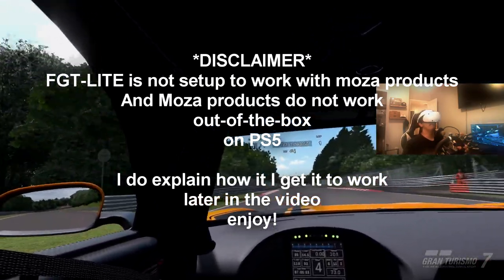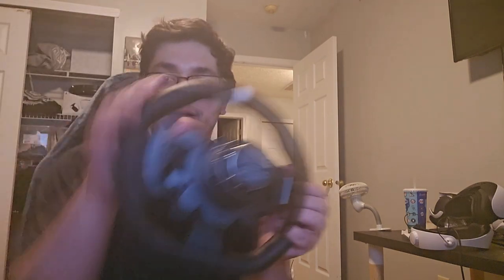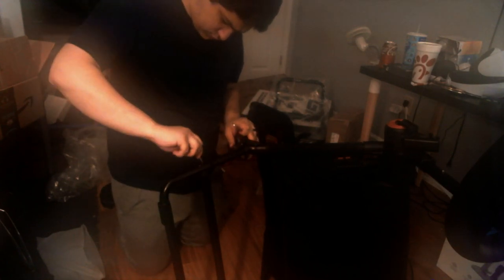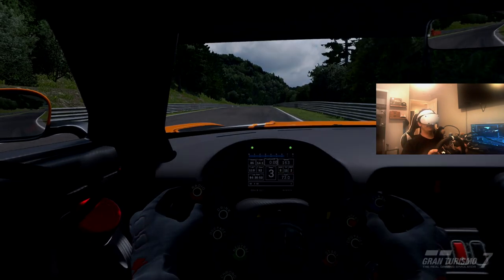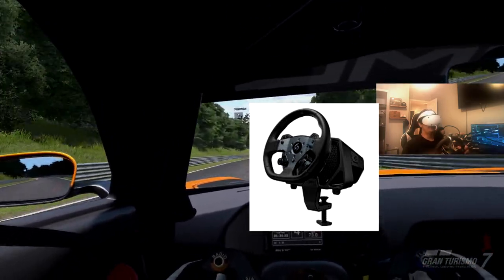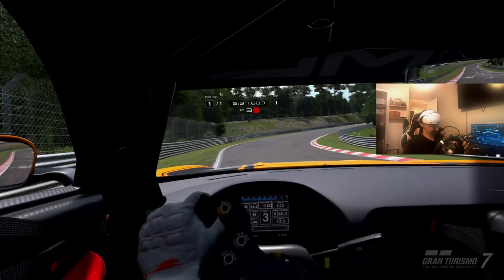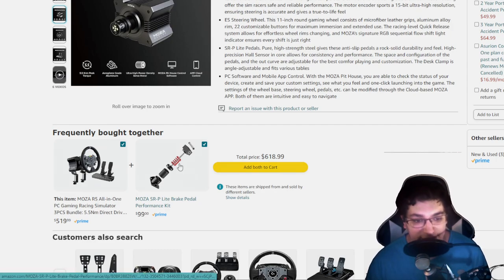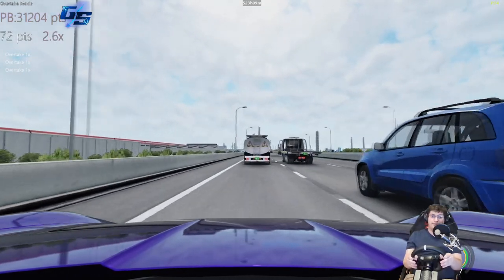My Brand New SIM Setup! (MOZA R5, FGT LITE, Ras2, PS5+PC SIM)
In this video I unbox my brand new MOZA R5 wheel and GT Lite from NLR.
I fall into a category of wanting to play GT7 and PC Sim racing with a bigger better setup than the ol' reliable G29 (The King) However when Specing out my build with my ~1000 usd budget I made a few mistakes. NONE OF THIS GEAR IS COMPATIBLE TOGETHER, BUT we make it work flawlessly (at the time, more on that later)
To attach the pedals to the cockpit, I used zip ties in every area a mounting screw would go, the wheel has a table clamp that mounts nicely to the wheel base on the rig and has not has ANY issues at all.

To connect to PS5 as the R% is NOT COMPATIBLE with PS5!
I use the Ras1ution 2, a device made to solve this very problem.
At the time of recording everything ran very very well, FFB and pedals, shifting and button detection all worked very very good.

Roughly 1 week into the new experience the Ras2 has no longer supported my pedal inputs, after messing with it trying to deduce why, now it doesnt provide FFB at all.

This seems to be an UNCOMMON issues and the company has been very supportive in helping me resolve my issues, currently in progress at the moment and will have a video out with the results as soon as possible.

Thank you all so much for watching and enjoy the rest of your day!